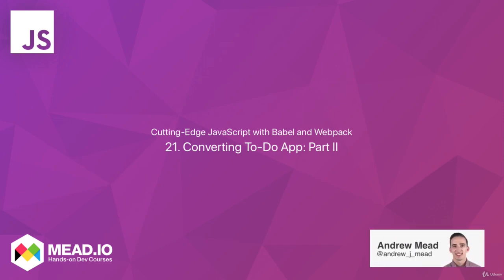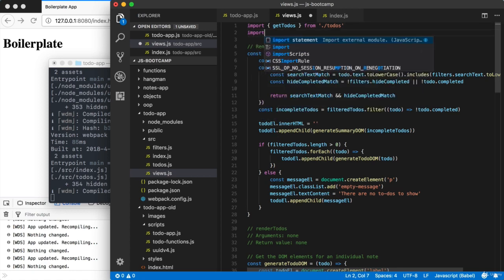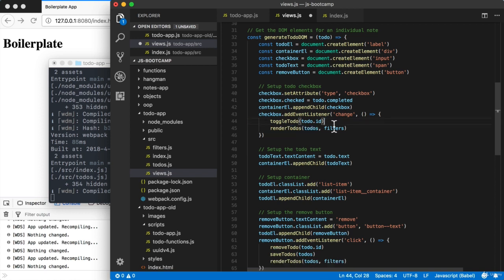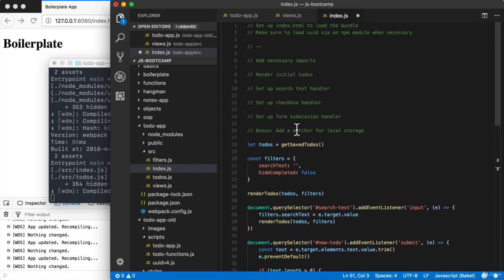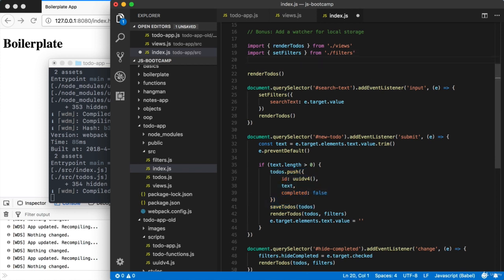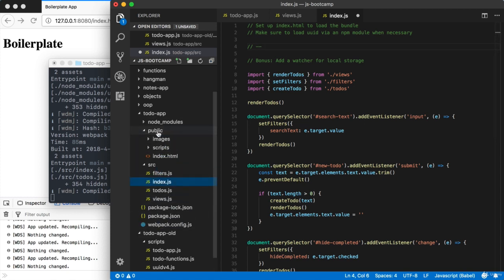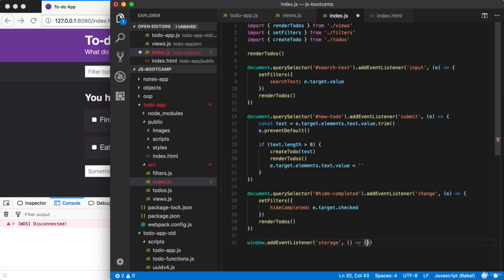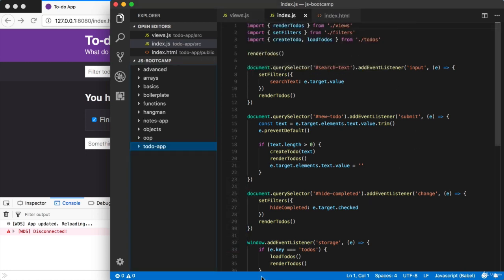13. (NEW) Cutting-Edge JavaScript with Babel and Webpack | 21 Converting To Do App Part II